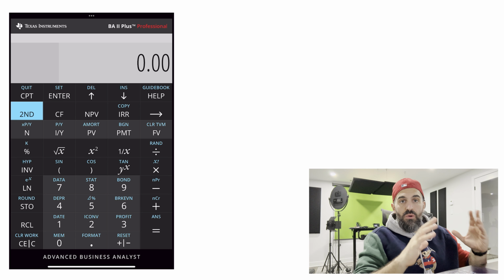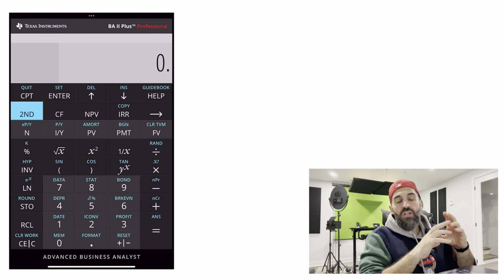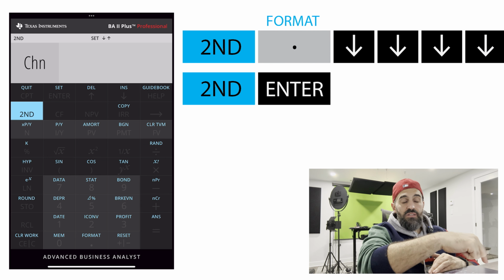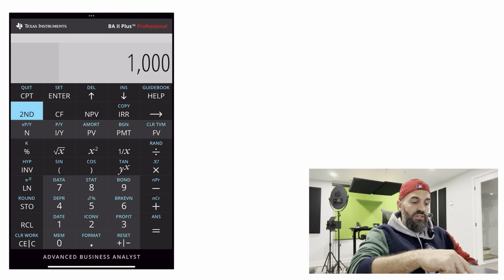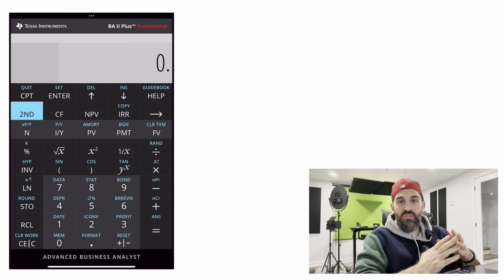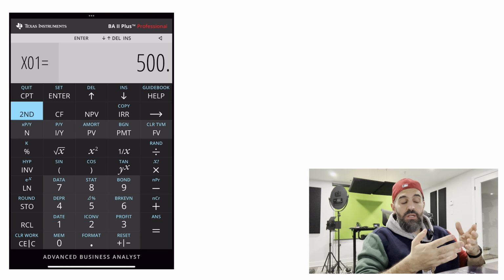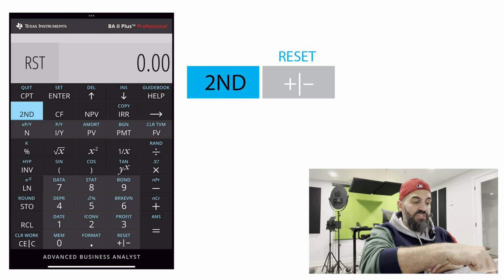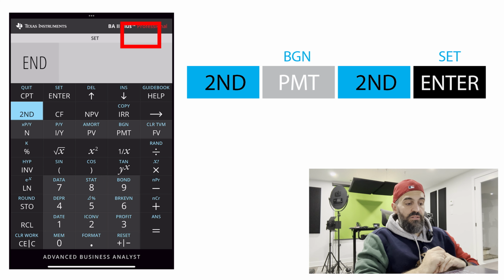Learn to use the financial calculator in under 7 minutes!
Learn the BA II Plus financial calculator in under 7 minutes — seven settings you need to know.

A fast crash course on the seven BA II Plus settings that trip students up. We set decimals to nine places, switch from chain to algebraic order of operations (AOS) so the calculator respects BEDMAS, enter the five TVM variables (N, I/Y, PV, PMT, FV), flag outflows as negative, set P/Y and C/Y for monthly payments and semi-annual compounding, clear stored data or reset to factory settings, and toggle BGN/END for annuities due.

⏱️ CHAPTERS
0:00 Introduction
0:23 Changing the decimal places
1:04 Switching to order-of-operations mode
2:21 Inputting the TVM variables
3:00 Entering inflows and outflows
3:37 Setting P/Y and C/Y
4:23 Clearing data and resetting the calculator
5:16 Toggling BGN and END

• Change the display to nine decimal places
• Switch the calculator to order-of-operations (AOS) mode
• Enter the five TVM variables and sign cash flows correctly
• Set payments per year (P/Y) and compounds per year (C/Y)
• Clear old data, reset the calculator, and toggle BGN for annuities due